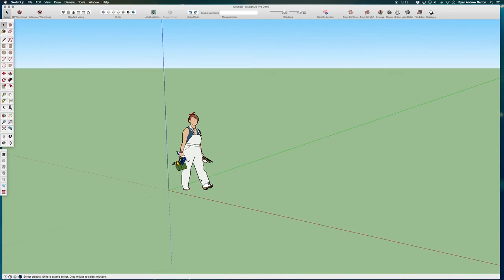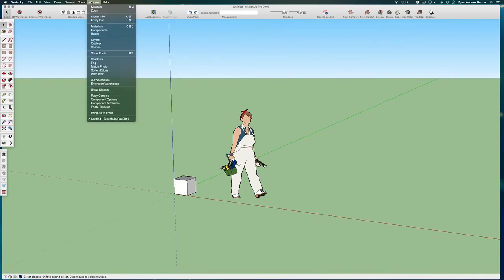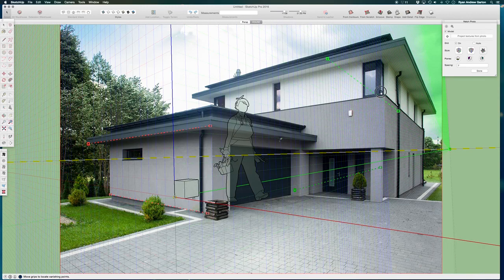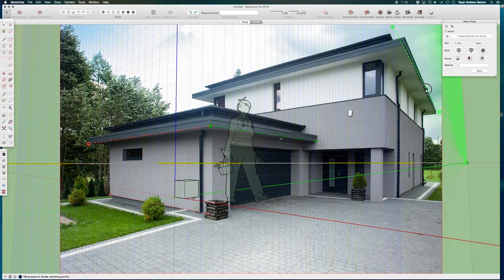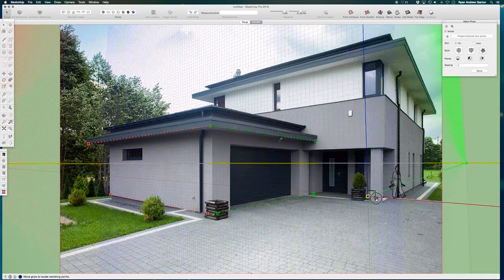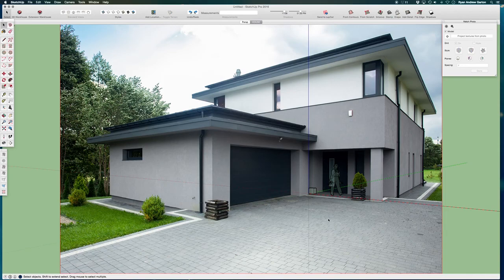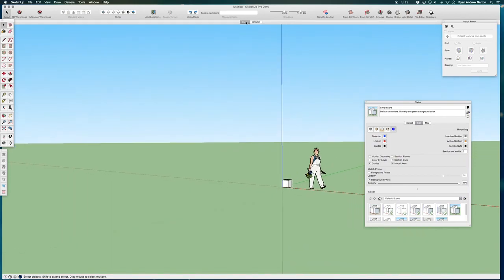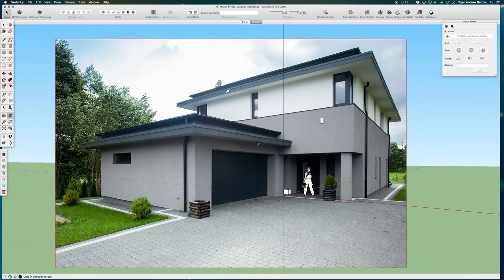04 Model 4 Video 3 Match Photo Exterior Residence